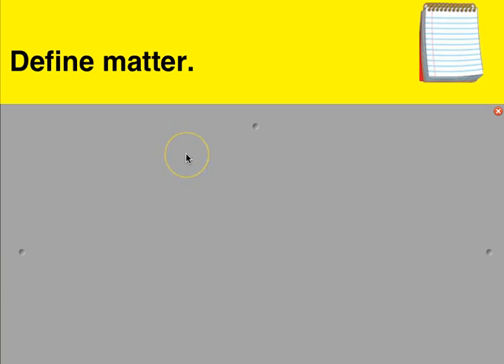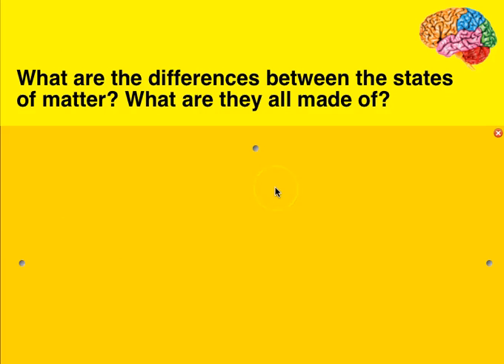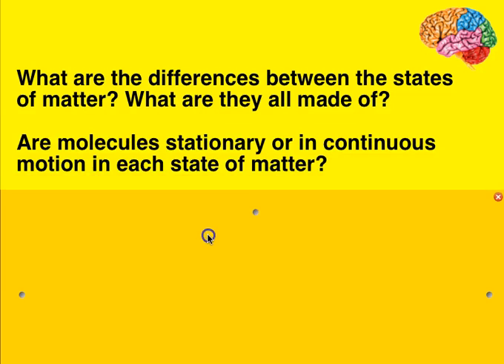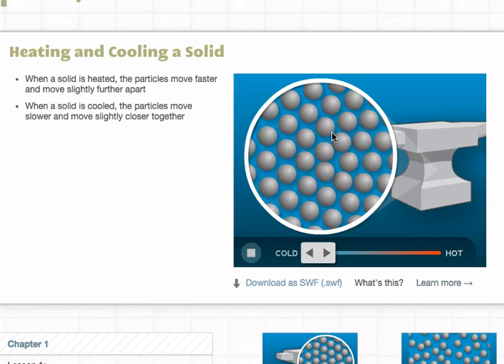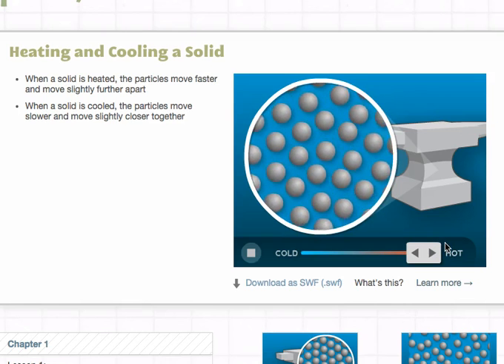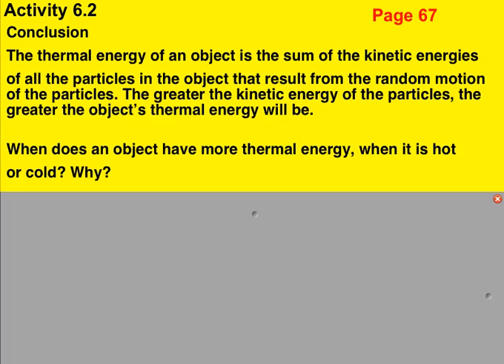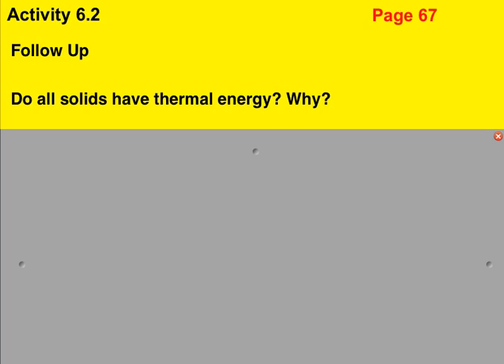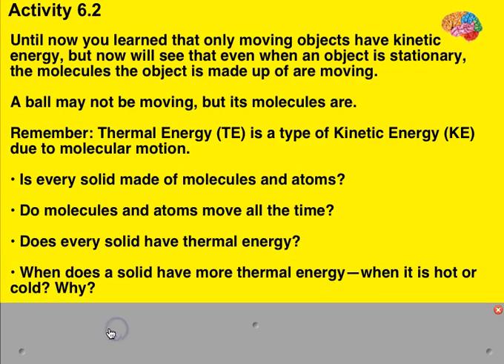PS2 Activity 6.2 Thermal Energy Solids